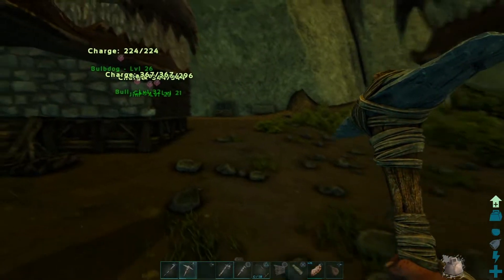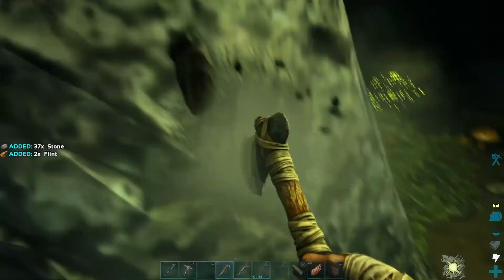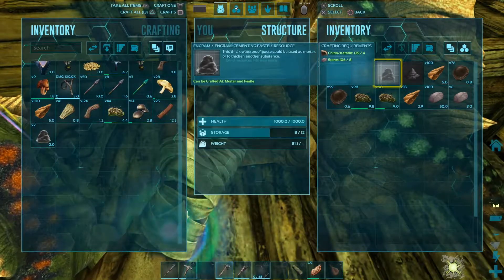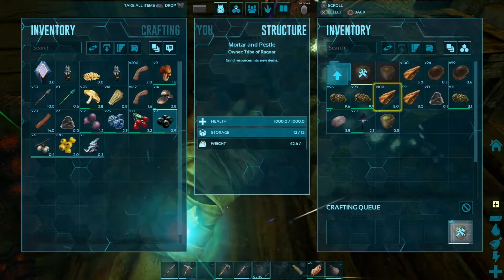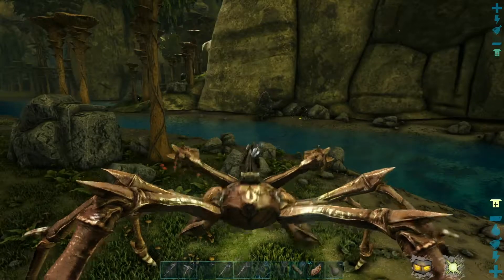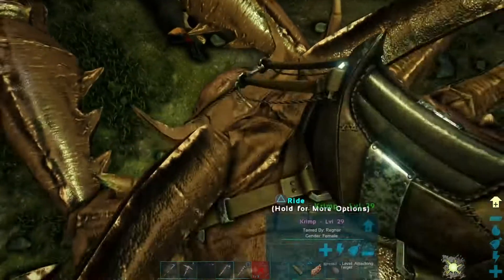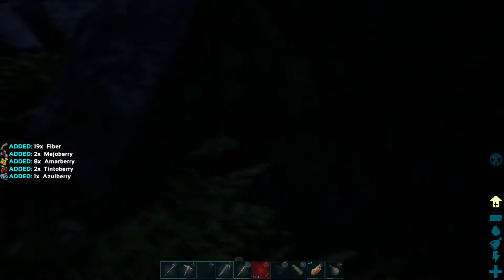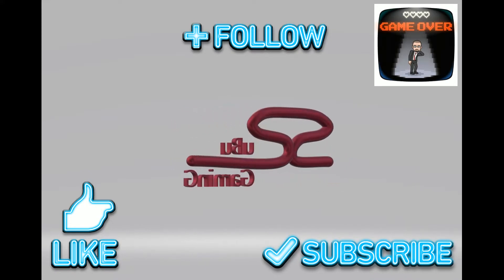Base Ravaged - Ark Aberration: LetsPlay Episode 2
Base Improvements and Ravager taming in this episode.  Earthquakes, falling gems and some weird dog things with lightbulb on their heads.

Can this world get any more weird?!